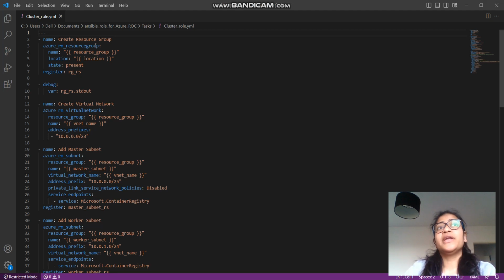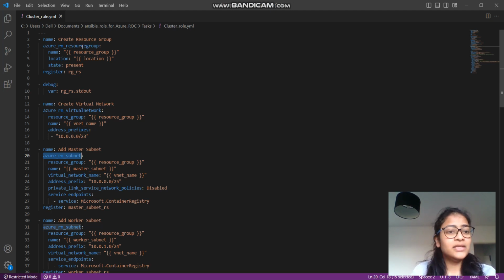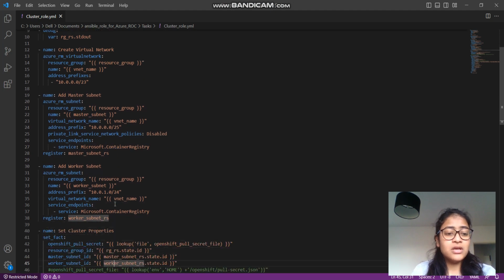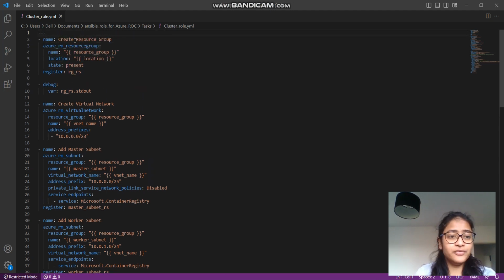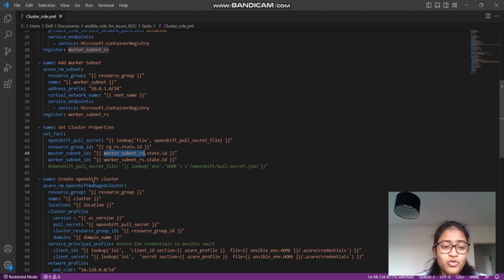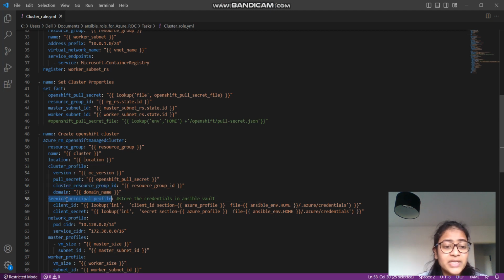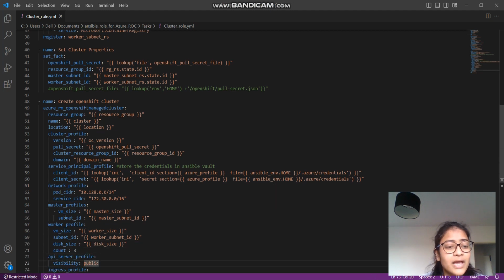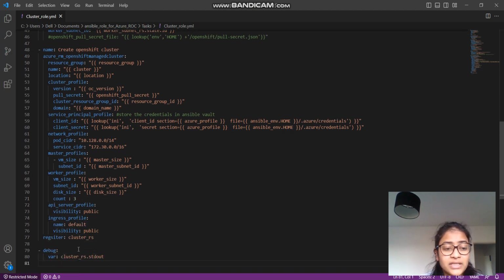Ansible role for azure redhat open shift cluster | Automation